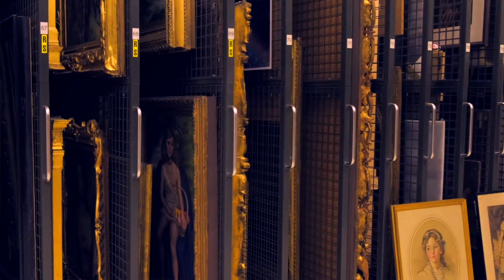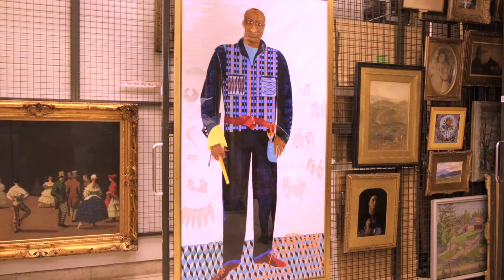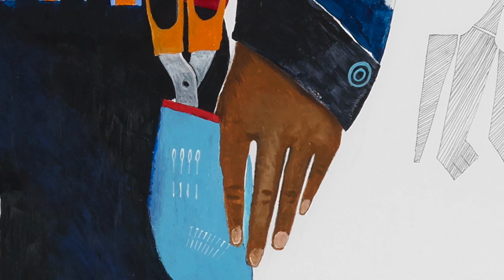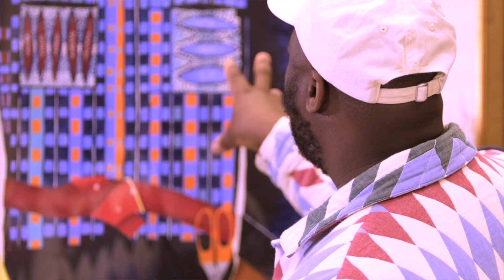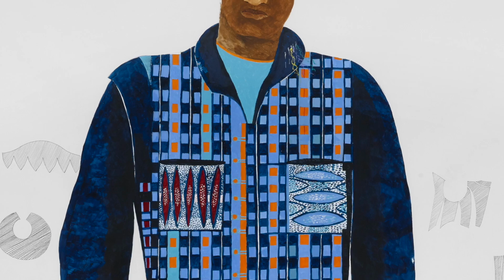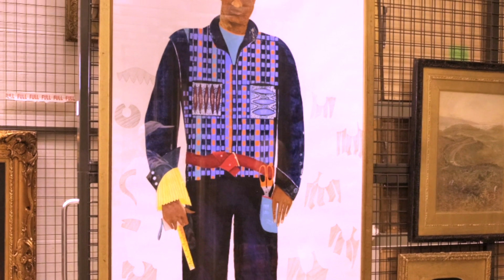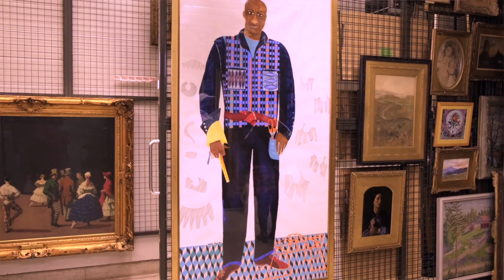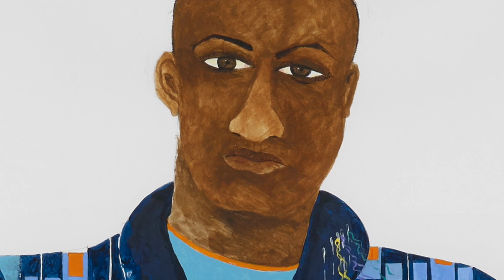The Superpower of Looking with Harold Offeh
Artist Harold Offeh explores Lubaina Himid's 'The Tailor' behind the scenes at Manchester Art Gallery.

The Superpower of Looking is an innovative and inclusive programme that seeks to transform the visual literacy skills of every child taking the world of art and images as its starting point.

Supported by Freelands Foundation

Welsh subtitles are available. Adjust your settings on the YouTube video. | Isdeitlau Cymraeg ar gael. Addaswch eich gosodiadau ar y fideo YouTube er mwyn eu gweld.